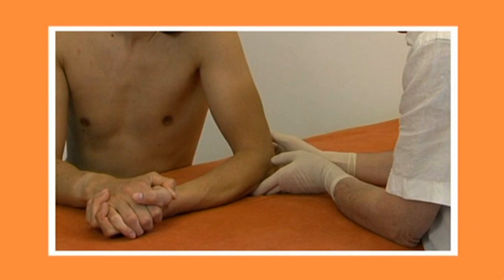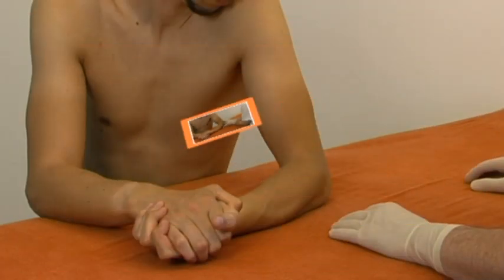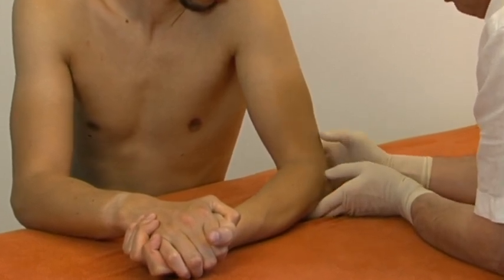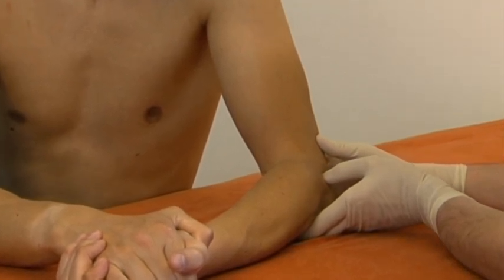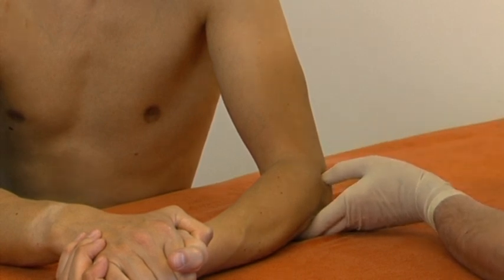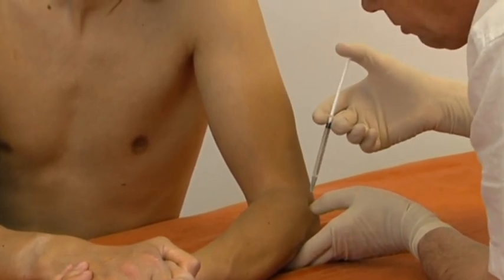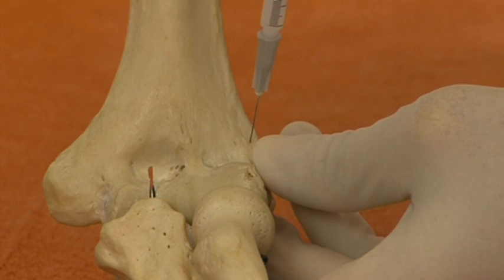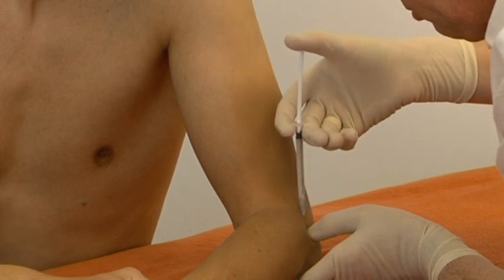Infiltration technique tennis elbow, type 2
How to perform the infiltration technique for a tennis elbow type 2?